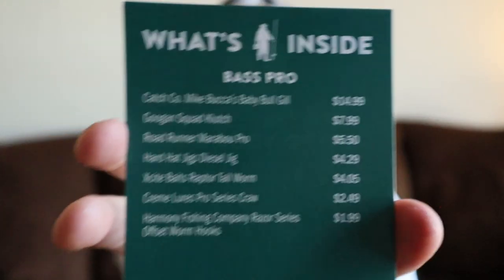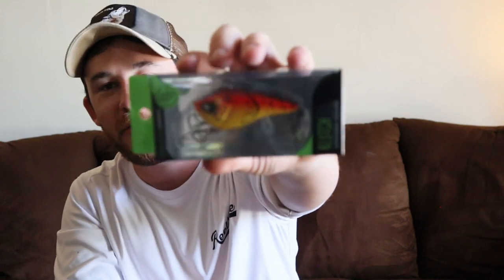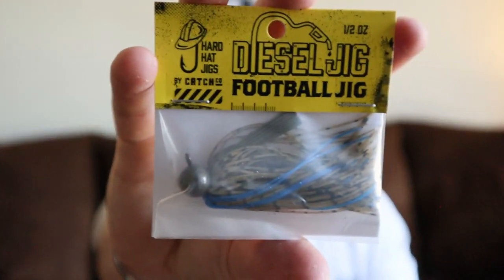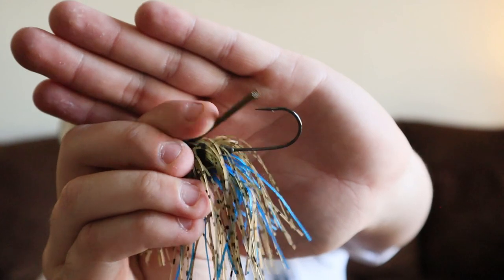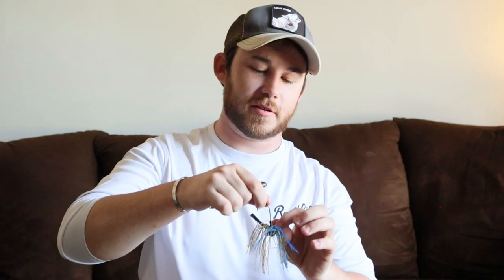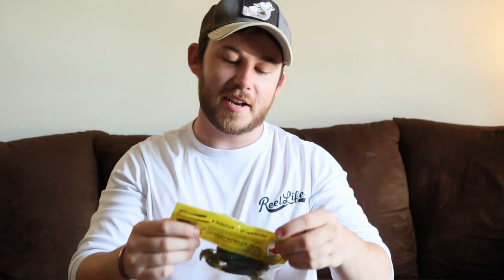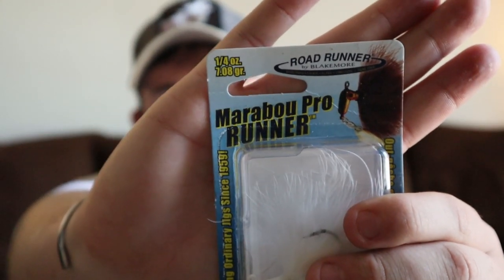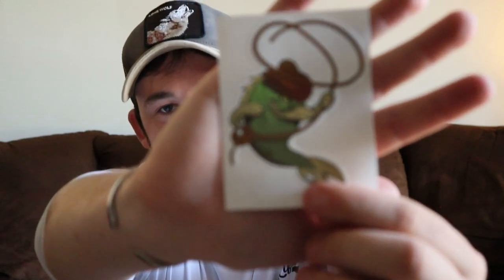March 2021 Mystery Tackle Pro Box Unboxing!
If you haven't heard of Mystery Tackle Box you should go check them out!!

Follow me on:
FishBrain- DarkReel
Canon M50
Rode Pro Mic
SD Card
GoPro Hero 5 Black
GoPro Chesty